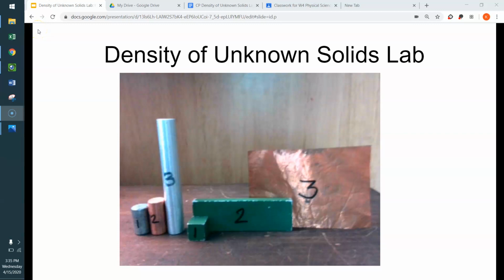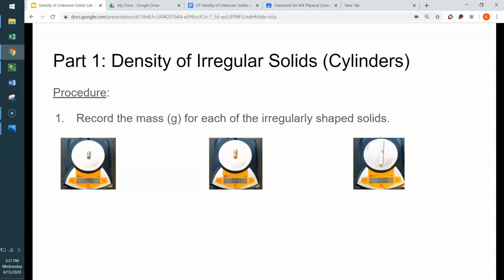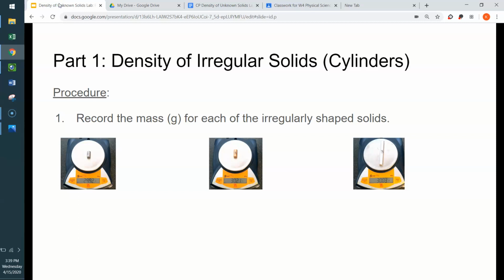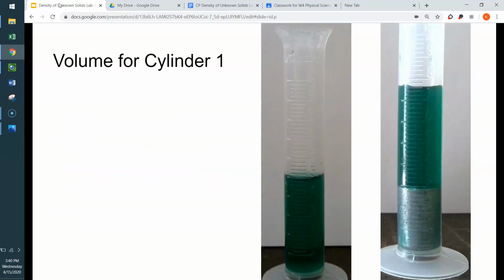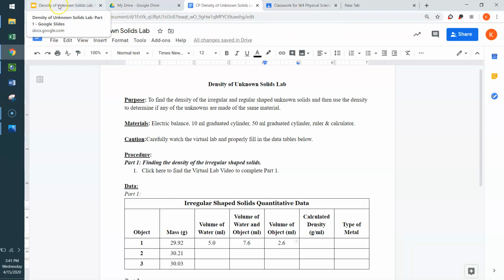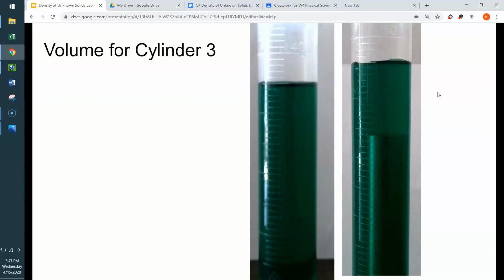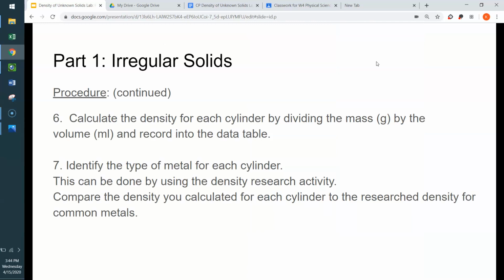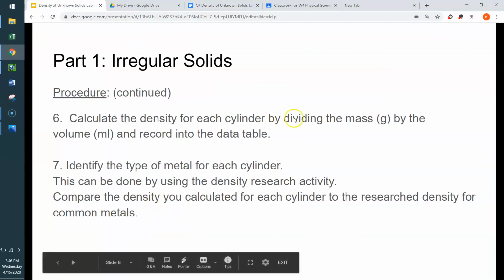Density of Unknown Solids Lab Part 1